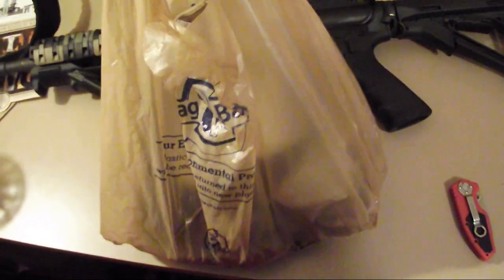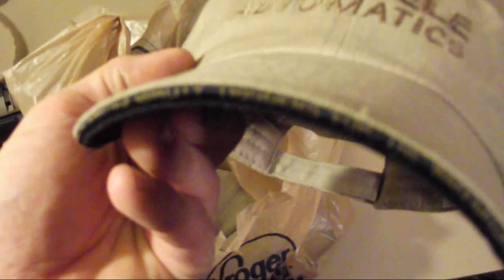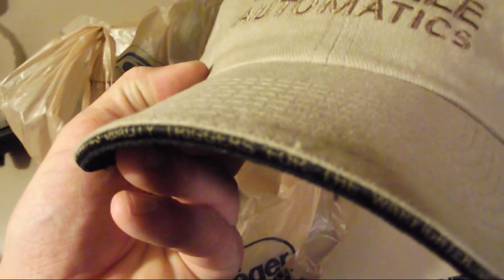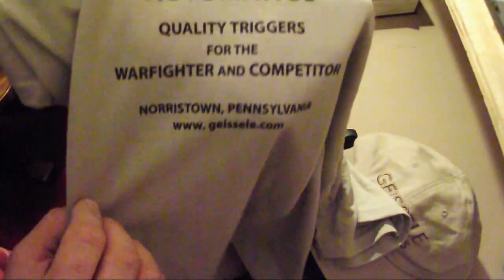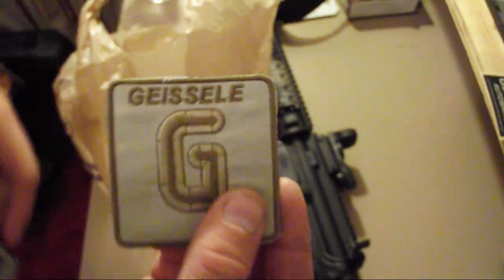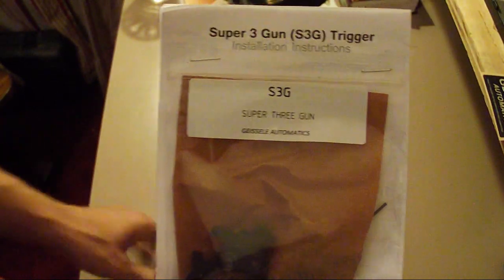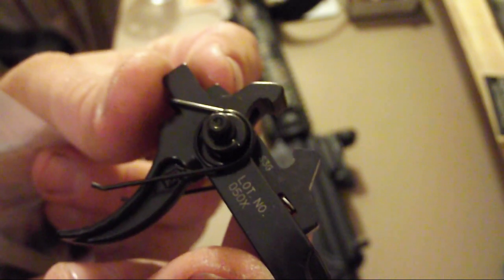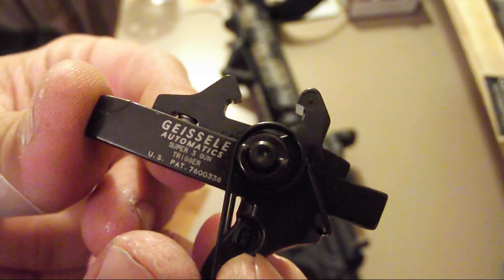New Geissele Trigger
Geissele super 3 gun trigger first look